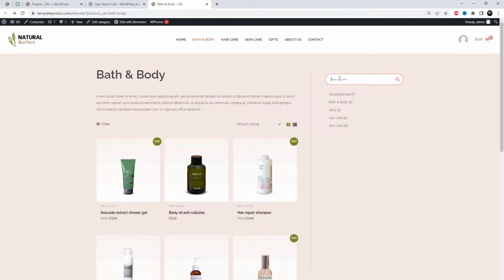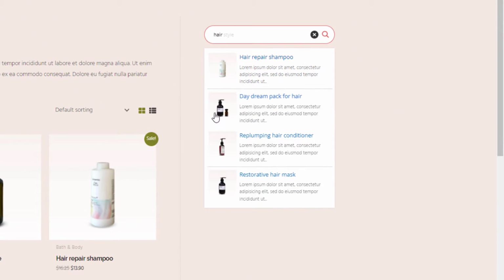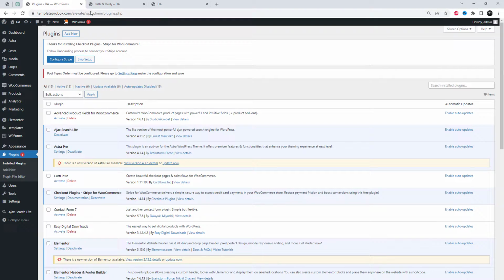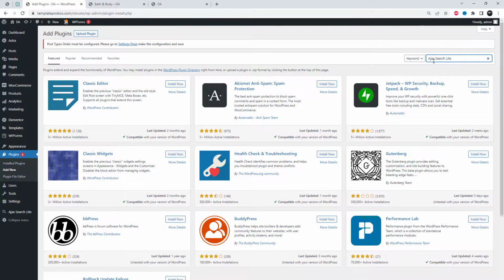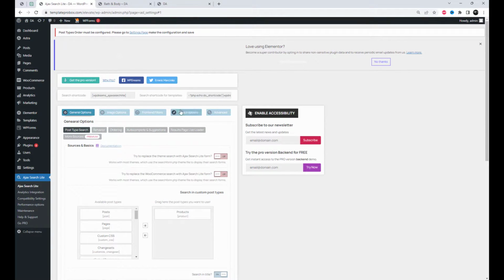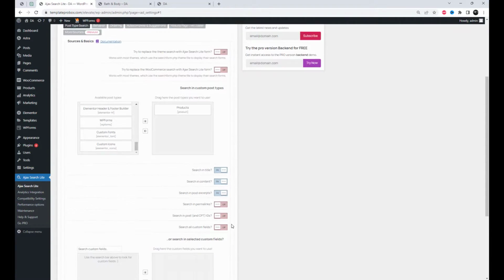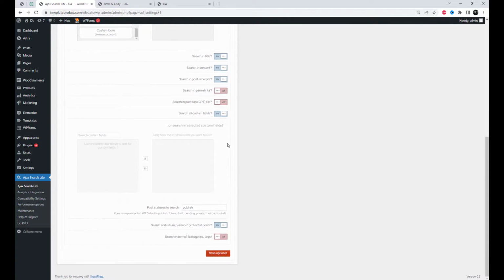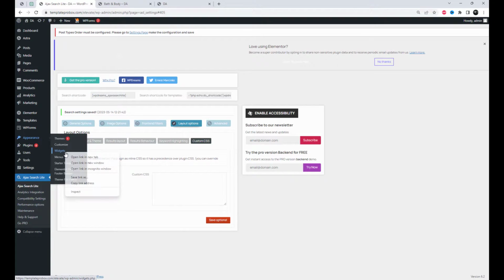How To Add AJAX Live Search bar for WooCommerce Products For Free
In this exciting video, we will show you how to add a powerful AJAX live search bar for WooCommerce products, and the best part is, it's absolutely free! Enhancing your customers' shopping experience has never been easier.

We can add AJAX live search bar anywhere on your website, whether it's on pages, posts, or even in widget areas.